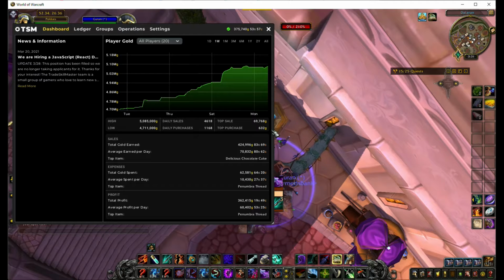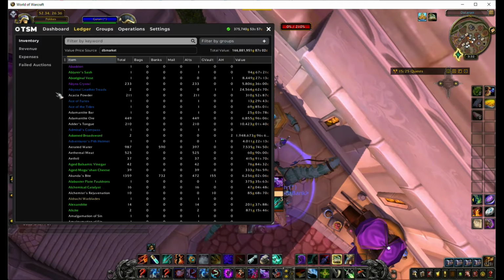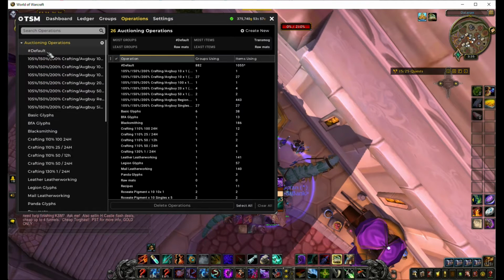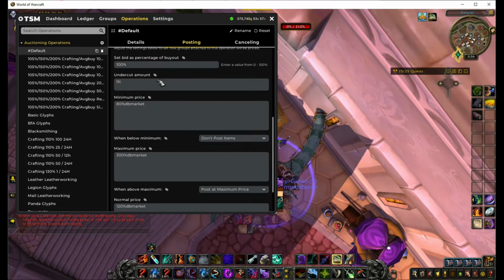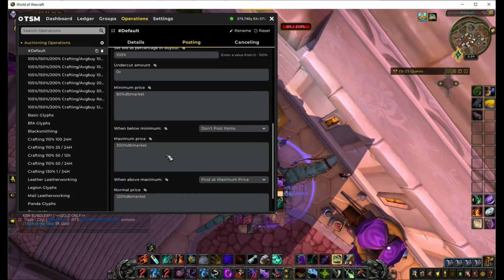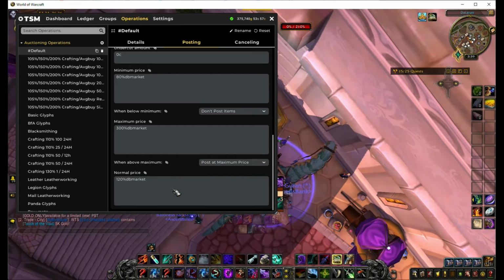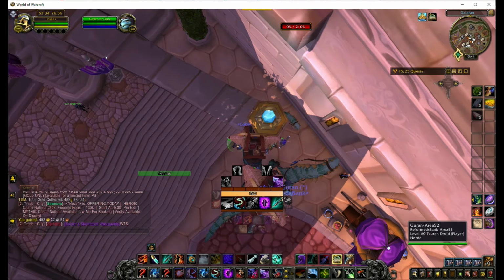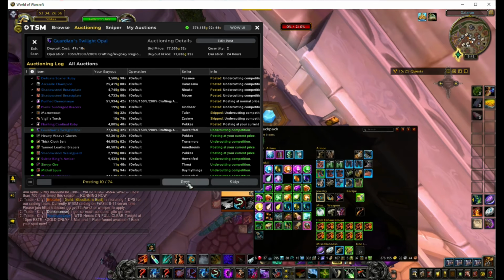TSM - Set it and Forget it Part 2 - Setting up simple AH functions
This is just a general overview on how to set up your TSM to mindless auction off everything in your inventory so you don't have to spend too much time thinking about it.